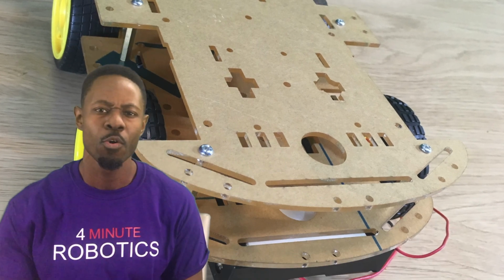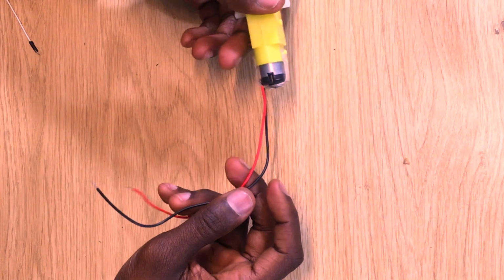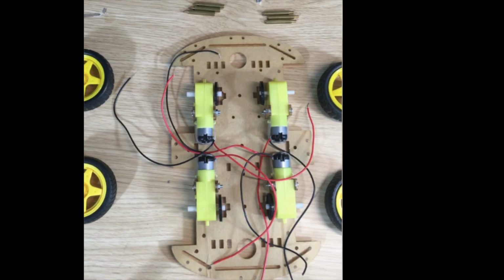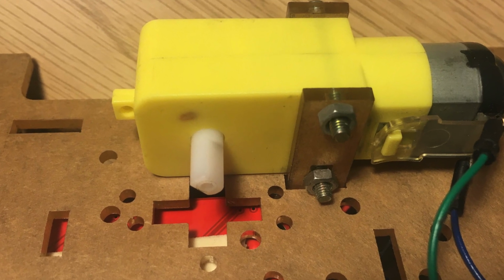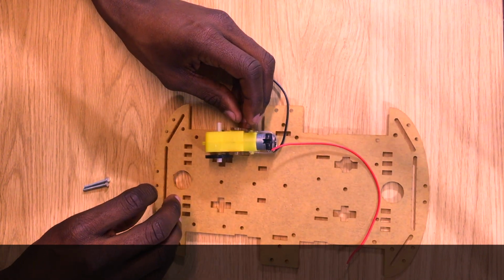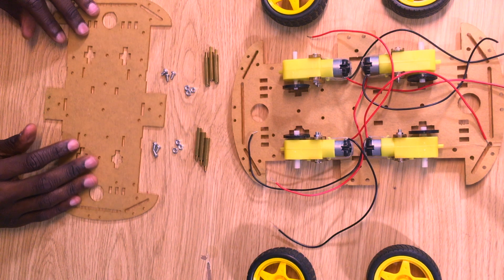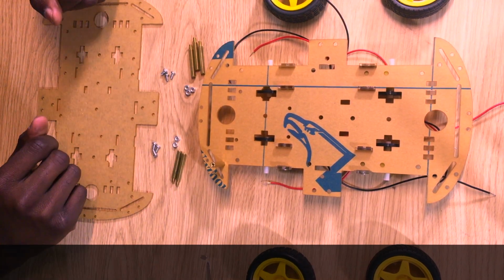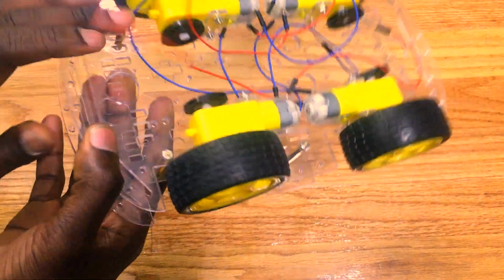Smart car chassis assembly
This video explains how to assemble the frame for a 4wheel drive Arduino controlled smart car.